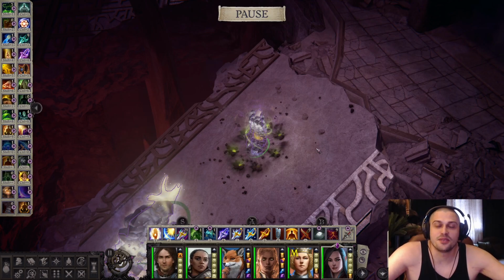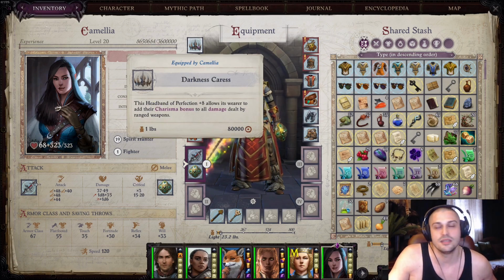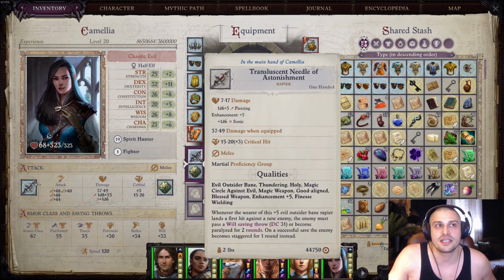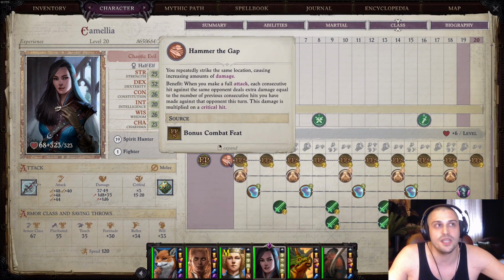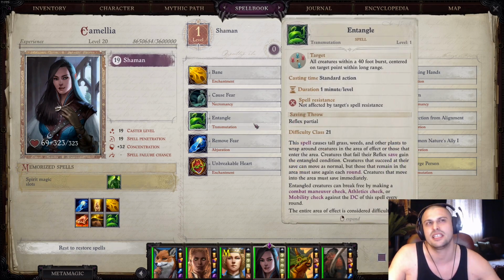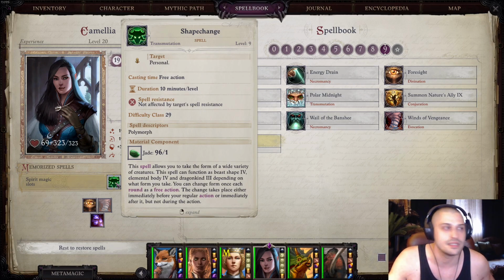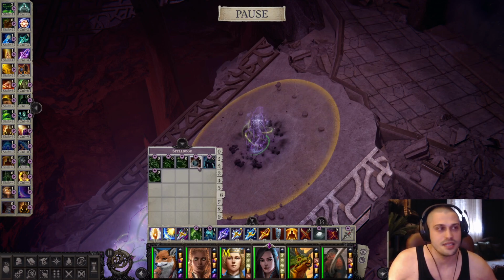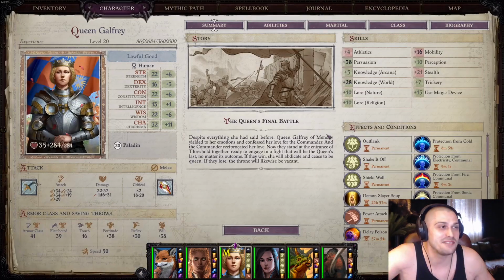Camellia Ultimate Guide - Unfair Valid Build from Level 1 to 20 - Pathfinder: Wrath of the Righteous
Pathfinder: Wrath of the Righteous - Camellia Build - Unfair Valid
Pathfinder: Wrath of the Righteous - Camellia Guide - Unfair Valid
Pathfinder: Wrath of the Righteous - How to play Camellia
Pathfinder: Wrath of the Righteous - Camellia Spirit Hunter Shaman build guide - learn to play

Pathfinder Wrath of the Righteous Beginner’s ultimate starers Guide: Tips and Tricks to play in this Pathfinder Wrath of the Righteous Beginner’s Guide: Tips and Tricks to stomp and win, I’m going to go through essential beginner’s tips that will help you understand the game better while building the best classes and subclasses available for the upcoming challenging encounters. I’ll be discussing the basics builds, the best beginner classes to start with, what builds merge well together, and general tips.

Pathfinder: Wrath OF THE Righteous - guide
Pathfinder: Wrath OF THE Righteous - build
Pathfinder: Wrath OF THE Righteous - All subclasses Guide
Pathfinder: Wrath OF THE Righteous - All classes build
Pathfinder: Wrath OF THE Righteous - Starters build for all sub-classes
Pathfinder: Wrath OF THE Righteous - beginner's guide for all sub-classes
Pathfinder: Wrath OF THE Righteous - class, race, heritage, feats, abilities, background, skills, spells, deity for all sub-classes beginners guide starting build options.

Discover the Story
Your path will lead you to the Worldwound, where the opening of a rift to the Abyss has unleashed all-consuming terror across the land. For over a century, the neighboring nations have fought fearlessly, trying to drive the enemy back — but to little avail.
Now, you have the chance to put an end to this conflict, but the path to salvation is far from clear-cut. Will you become a shining angel, backed by noble paladins? Or a powerful necromancer with hordes of immortal undead in your thrall? Or something else entirely? Lead your army and challenge mighty demon lords. Your crusade will set in motion a chain of events that will leave you — and the world itself — forever changed.
PLAY YOUR HERO, YOUR WAY
Create any character imaginable with the flexibility, richness, and depth of the Pathfinder First Edition ruleset. Choose from 25 classes, 12 character races, and more than a thousand spells, feats, and abilities to suit your personal playstyle.
FOR EVERY CHOICE, A CONSEQUENCE
Your decisions have more weight than ever before. Your goal is clear, but you must forge your own path to it. Who will die, and who will live? Who will stay, and who will go? Make your choices, and watch the world around you change.
A NEW WAY TO FIGHT
Enjoy two combat modes as you slay your enemies – real-time with pause or turn-based. Switch between them on the fly, so you can always take things as slowly — or as quickly — as you like. The unique Pathfinder ruleset also allows you to perform advanced combat maneuvers, like mounted combat. Use them wisely!
GATHER YOUR PARTY
A cast of more than 10 unique companions is ready to join your cause. Earn their trust and respect, and they will have your back no matter what dangers lie ahead. And if you get on their bad side, well… Maybe it’s time to part ways.
LEAD THE CRUSADE
You will need much more than a party of adventurers to cleanse the land of its demonic scourge. Take command of the crusaders and lead them to victory – both as a strategist, controlling the battle from above, and as a field commander, in a new tactical combat mode.
Explore nine unique Mythic Paths: obtain extraordinary abilities and shape everything that comes next. Your decisions might transform you into a celestial Angel, a raging Demon, a powerful Lich, a cunning Trickster, an otherworldly Aeon, a rebellious Azata, a wise Gold Dragon, an insatiable Swarm That Walks — or remain mortal and walk the arduous path toward becoming a living Legend.

00:00 Intro
00:48 Stats and Skills
01:44 Itemisation
04:09 Mythic Leveling
05:17 Leveling
06:30 Abilities
07:24 Spellbook
10:16 How to Play
14:02 Queen Galfrey bonus